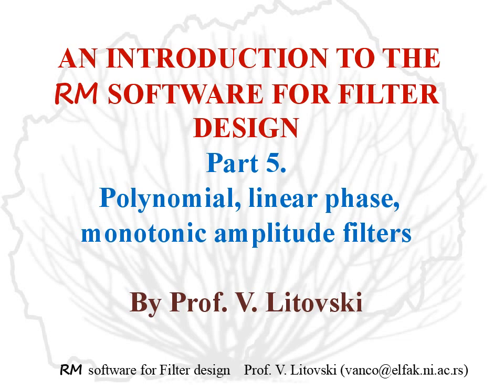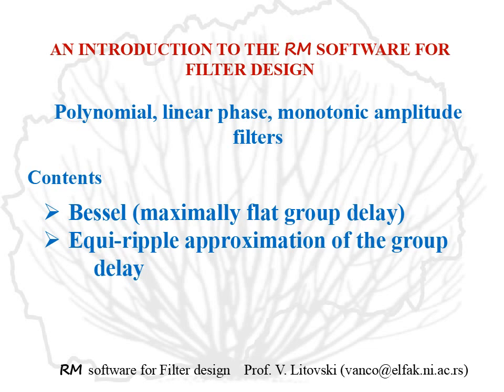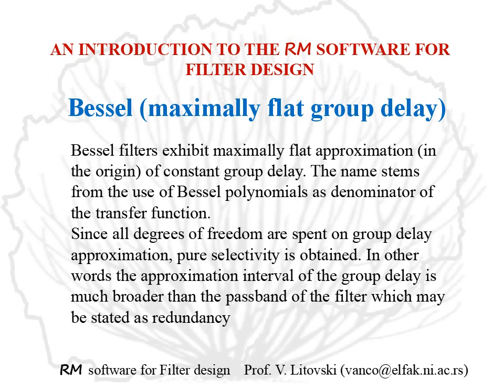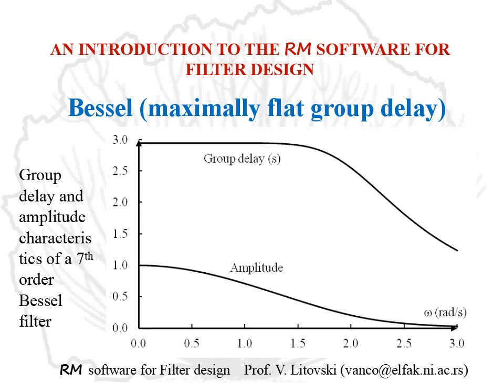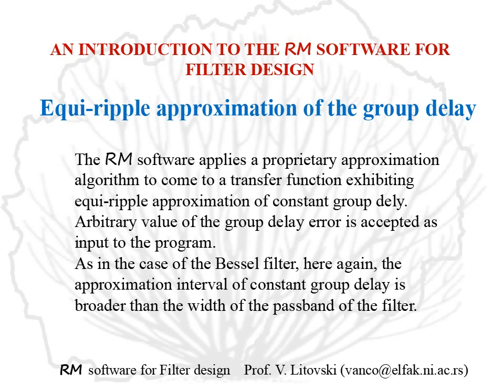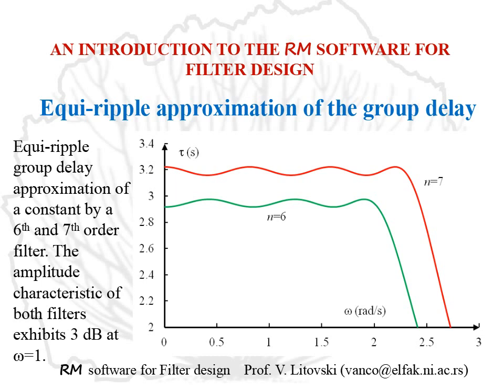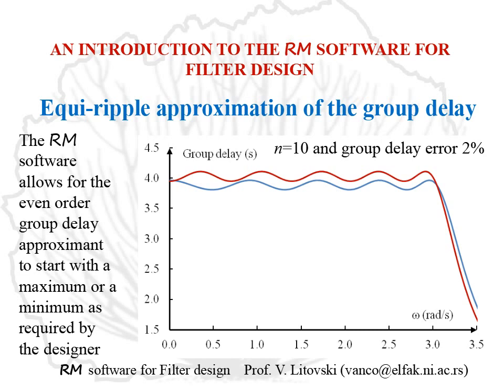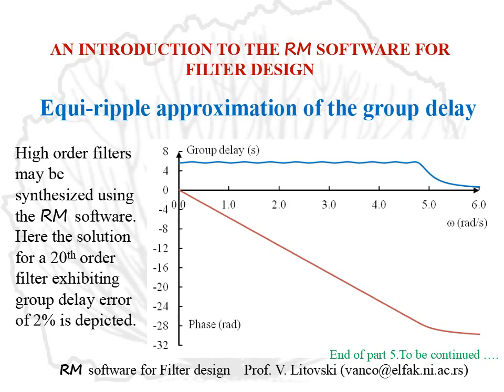RM software for filter design Part 5 Polynomial, linear phase, monotonic amplitude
A lecture about the use of the RM software for filter design